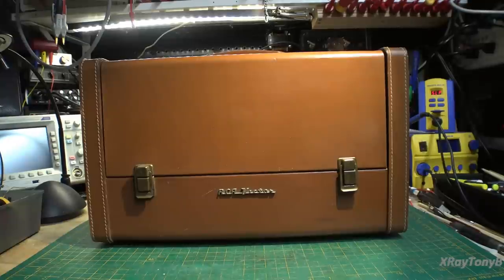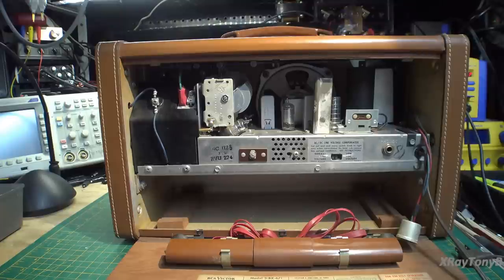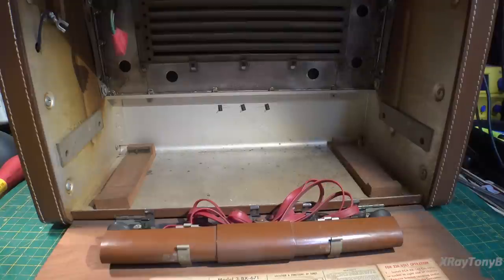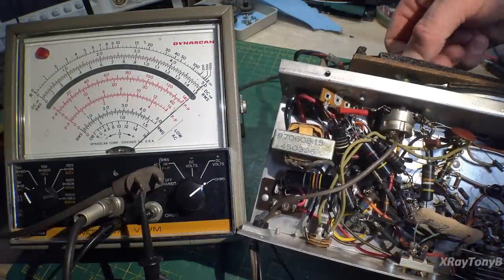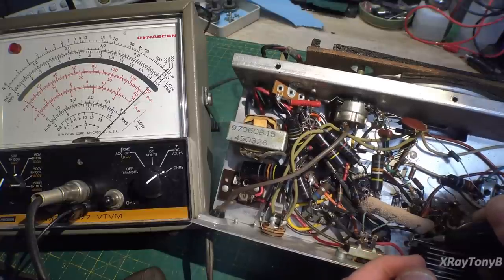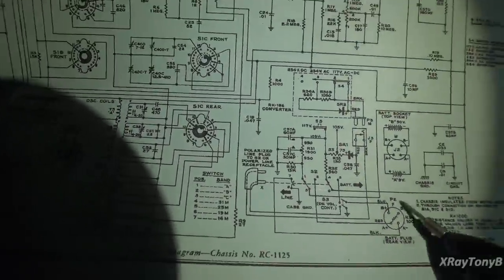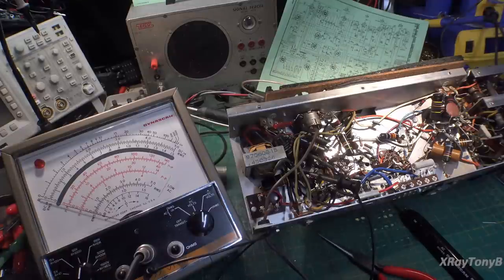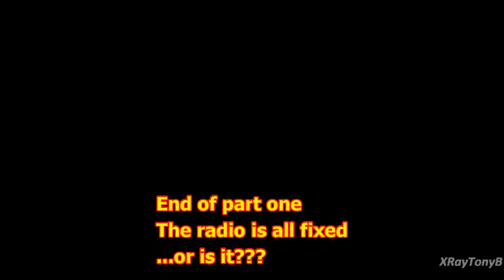RCA 3-BX-671 Short Wave Radio Repair - Part 1/2